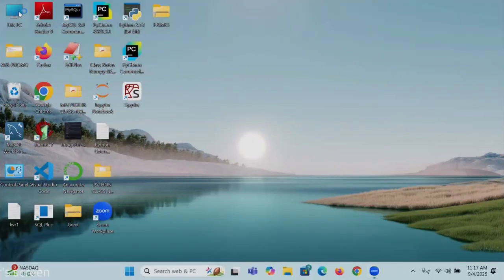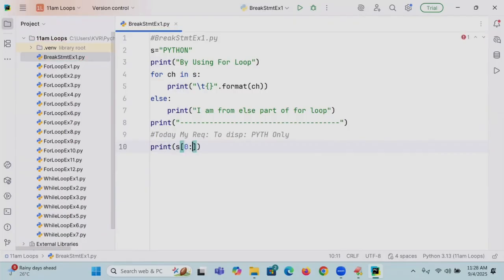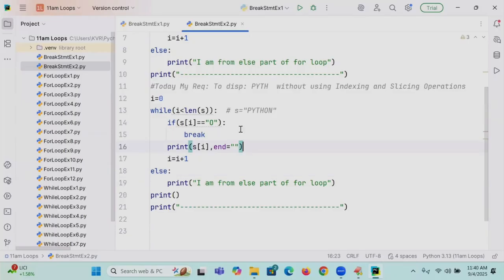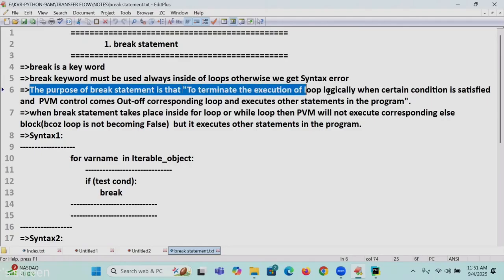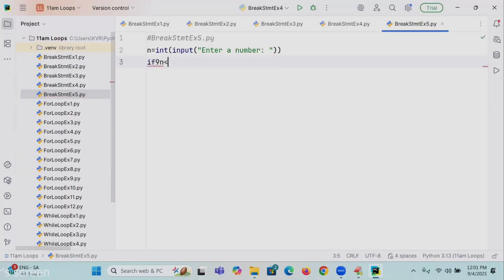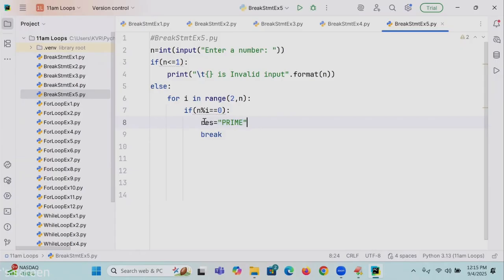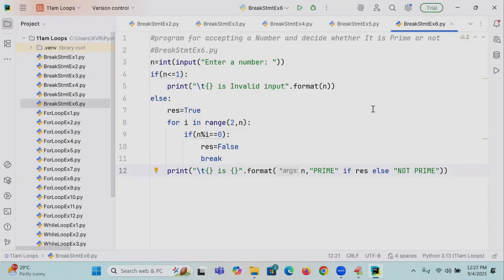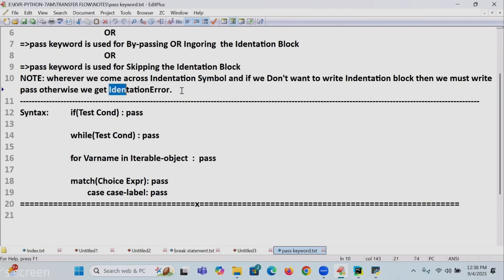Python break and pass Statements Explained | Control Loop Flow in Python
Ready to take full control of your loops? This video is your complete guide to mastering the break and pass statements in Python! These are two essential control flow tools that let you precisely manage when loops should stop or when they should simply do nothing.

We'll break down the exact syntax and show you practical examples of how to use both break and pass effectively, helping you write cleaner, more efficient Python code.

In this video, you will master:

- The break Statement: How to use break to immediately exit a for or while loop when a specific condition is met, saving computation time.
-The pass Statement: Understanding the pass statement as a null operation or placeholder, allowing you to define empty code blocks without causing an error.
- Real-World Examples: Practical programs demonstrating when to use break for search operations and when to use pass during code development (e.g., in empty function definitions).
- Comparison with continue: A brief look at how break and pass differ from the continue statement.

Stop letting your loops run longer than they need to!

python pass statement
break and pass in python
python flow control
python loops tutorial
python control loop flow
pass statement python explained